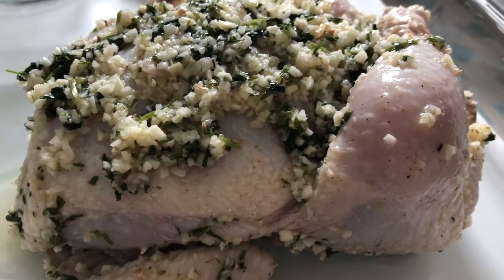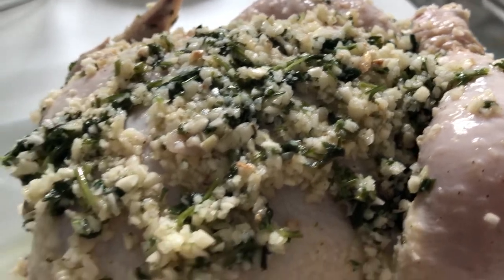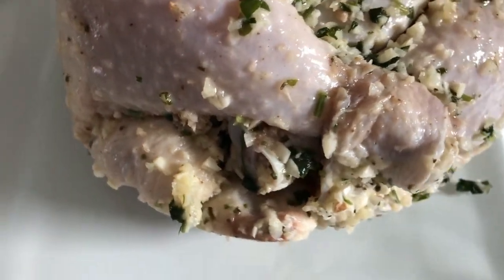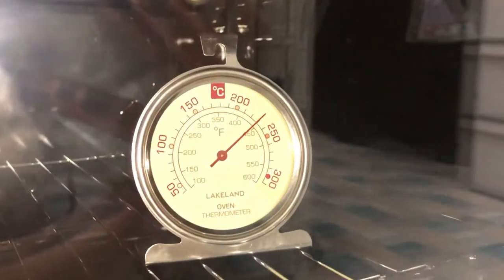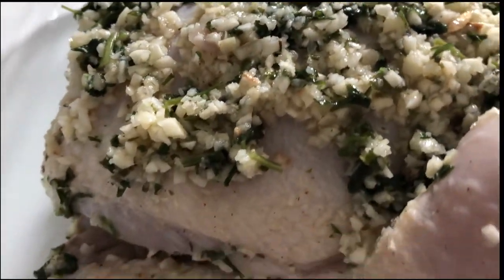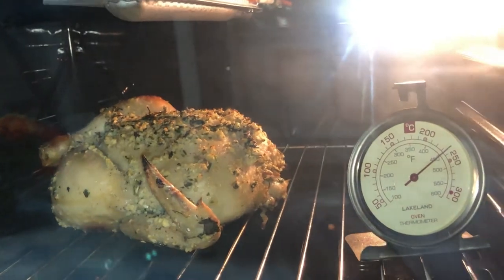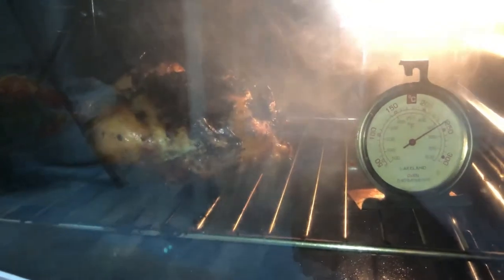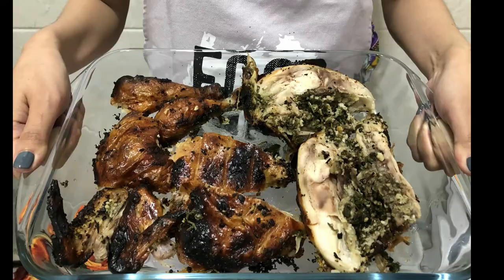Roasting Rosemary Chicken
Our first use of our oven and first roasted rosemary chicken. Nothing else is more special with an effort of passion in trying.